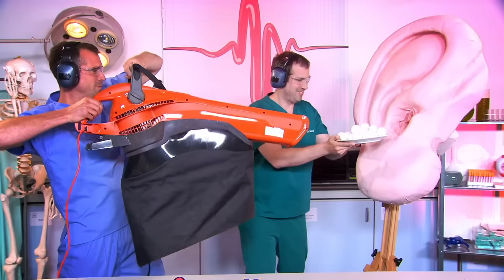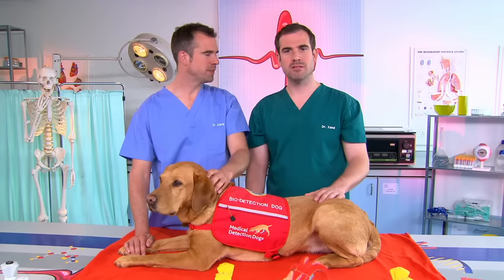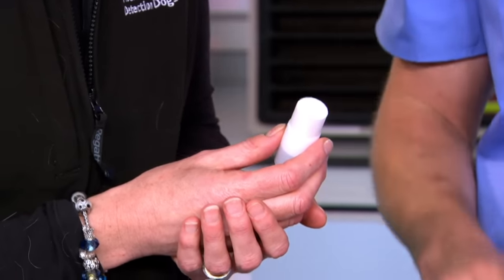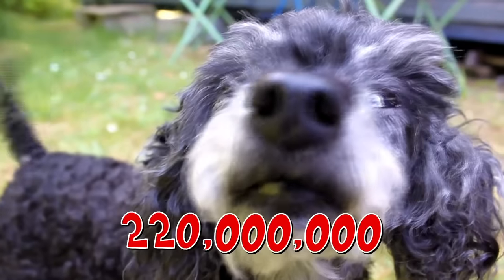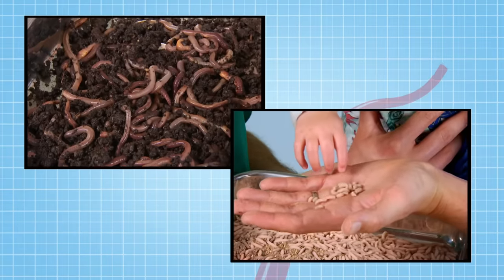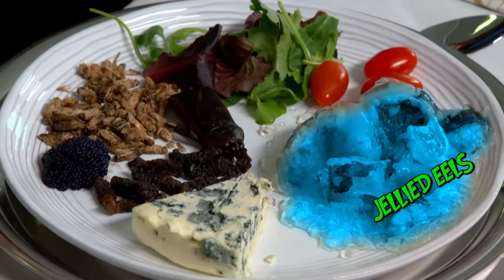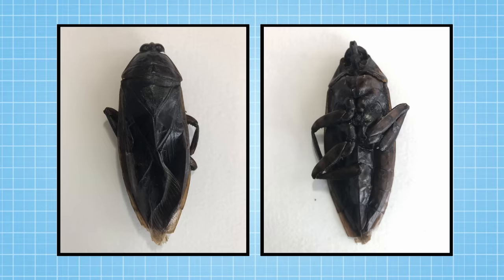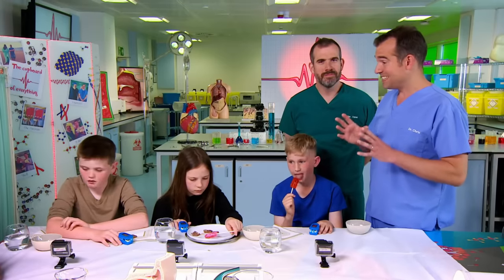Test Your Gross-Out Factor | Operation Ouch | Science for Kids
Why do we find certain things gross? Join the doctors and find out!

Nervous system
- Brain
- Spine

Cardiovascular system
- Heart
- Blood
- Blood Pressure

Human Skin
- Cuts
- Burns
- Bruises and Blisters
- Birthmarks
- Scars
- Stretch Marks

Organs
- Skin
- Guts
- Brain
- Heart
- Kidneys
- Stomach
- Lungs

Immune system
- Allergies
- Verrucas
- Bacteria & Infections

Skeletal system
- Dislocations
- Toes
- Arms
- Legs
- Knees
- Feet
- Fingers
- Joints
- Bones

Human Head
- Hair
- Ears
- Yawning
- Mouth
- Eyes
- Teeth
- Lips
- Nose
- Throat

Endocrine system
- Height
- Insulin
- Sleep